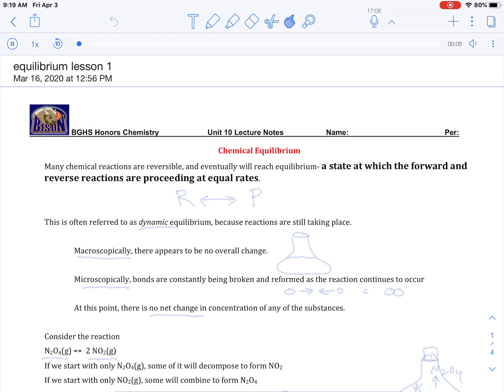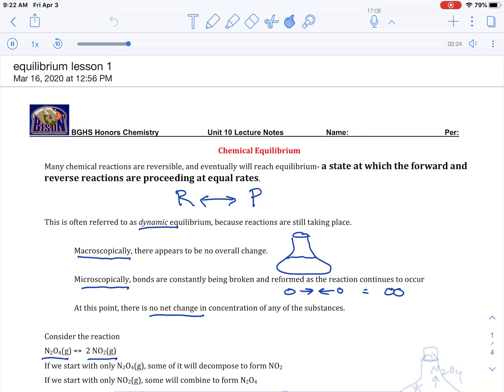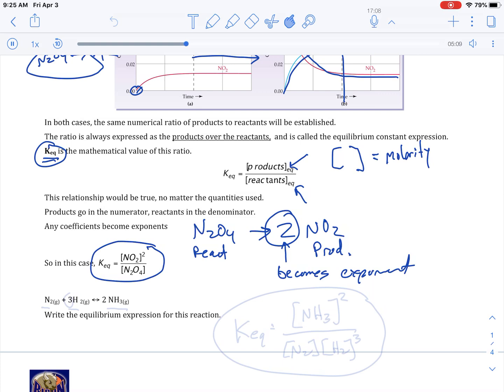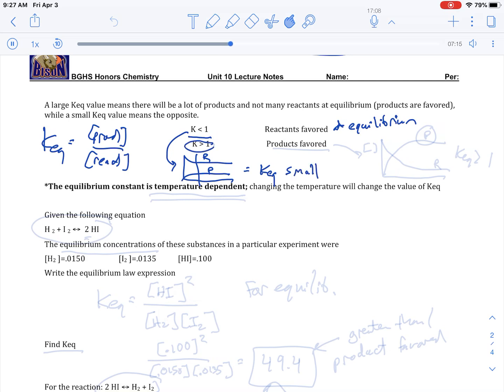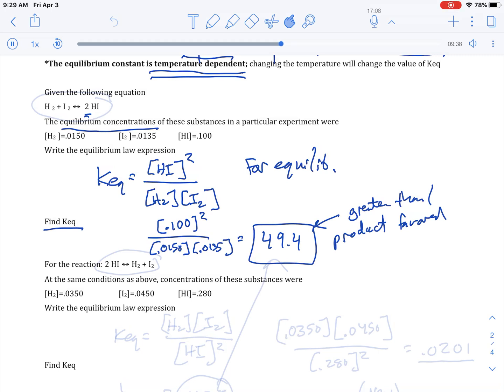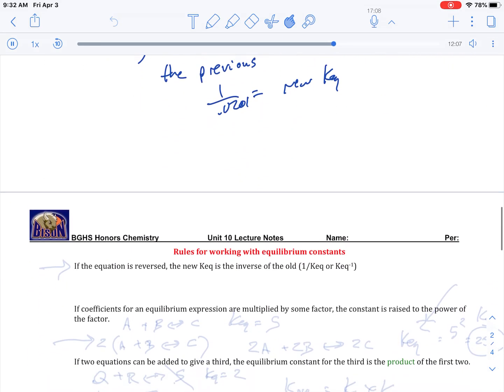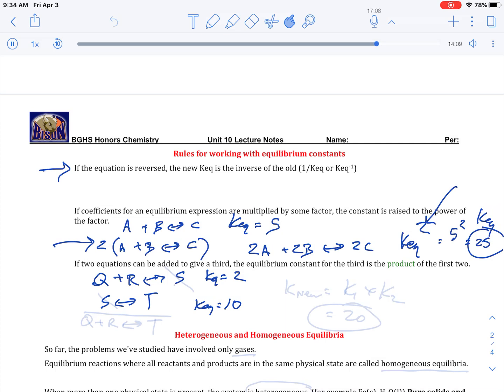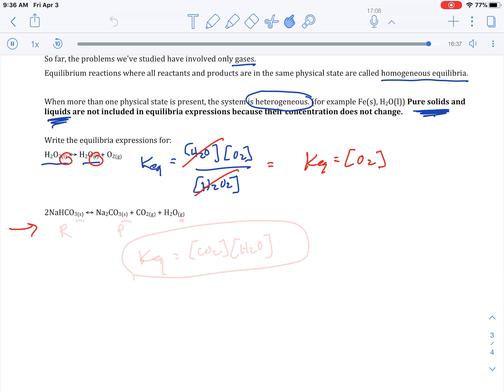Equilibrium Lesson 1: Intro to Equilibrium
This video explains the definition of equilibrium.